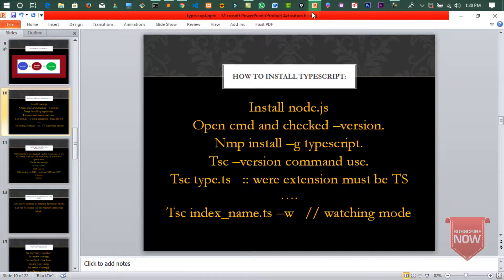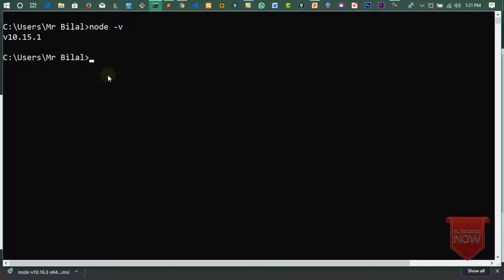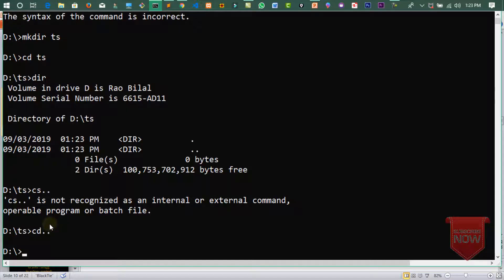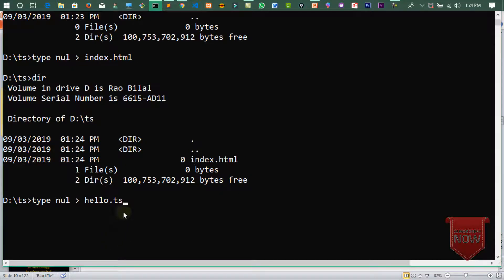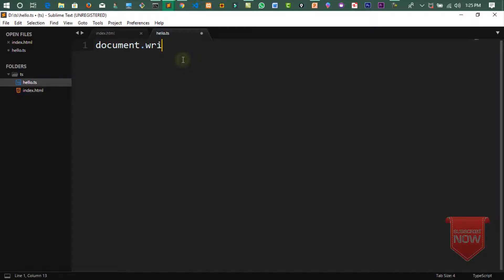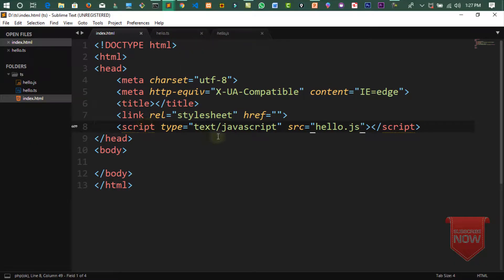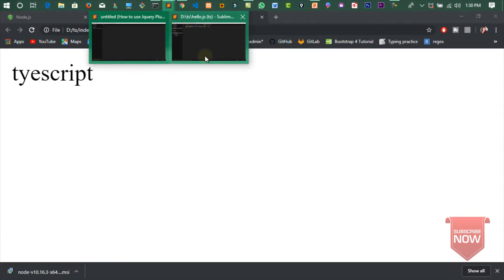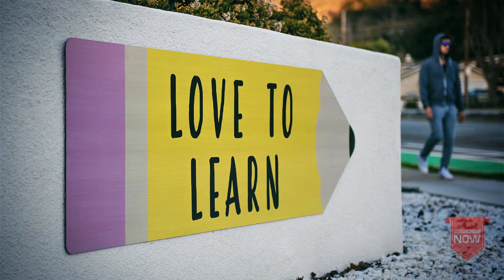Typescript Tutorials in Hindi part 02 | how to install typescript ,run first code |Hindi/Urdu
Welcome all , In this lecture we learn , how to install typescript and run our first code , what is  watch mode.

learning for typescript::
all commands are given below..
1. install node.js
2.npm install -g typescript
3.npm -v   .. this command say version of node package manger
4.create folder/dir in our drive.
5 create file [index.html ,hello.ts]
6.tsc hello.ts -w
7.the tsc convert hello.ts file in to hello.js